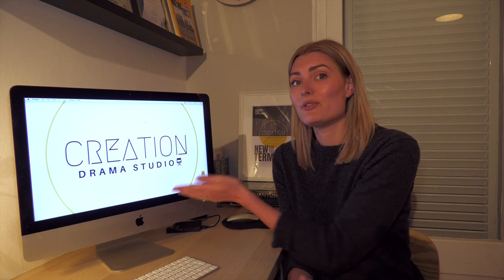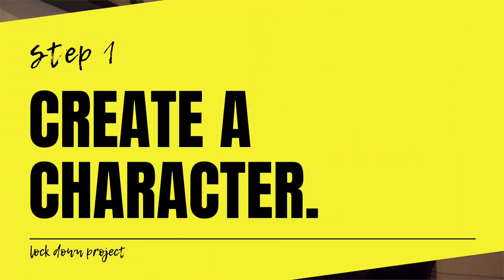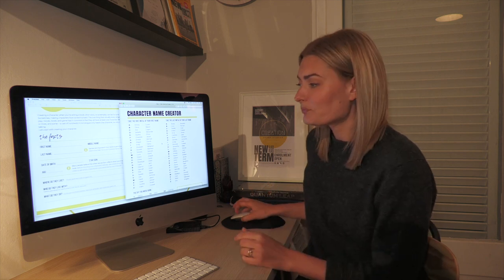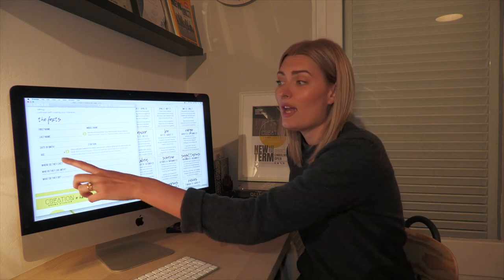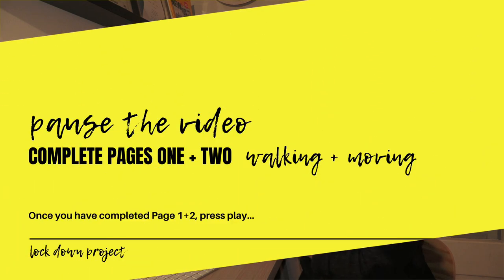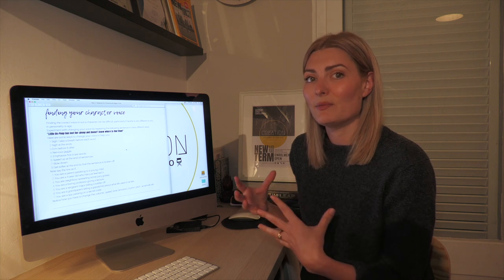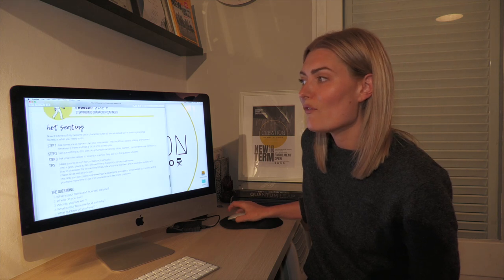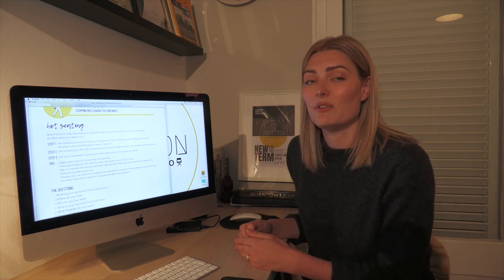Lock Down Project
Welcome to the Lock Down Project with Creation Drama Studio!
We are very excited for you to join us.
On this first video we will take you through what the Lock Down Project is and the first two steps of the project!
You will need to download and print (if possible) the following documents:
- Step 1: Create a Character Worksheets
- Step 1: Help-Sheets
- Step 2: Step into Character Worksheets

Have fun!